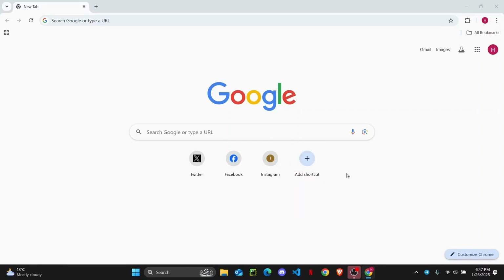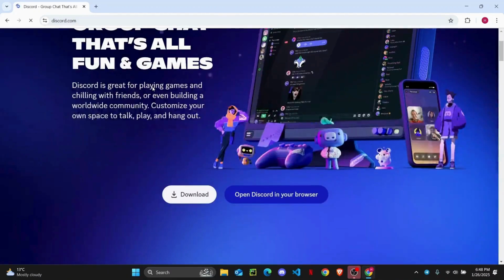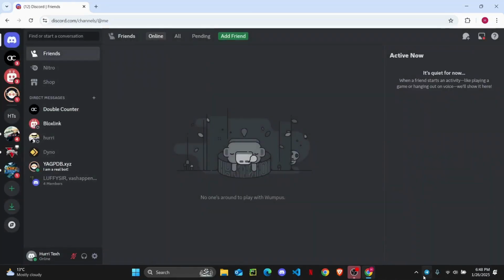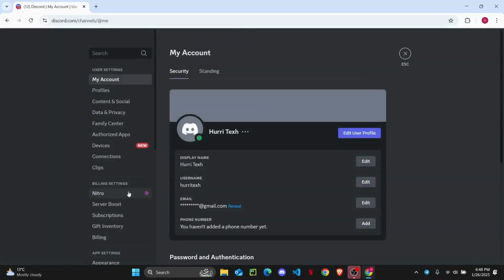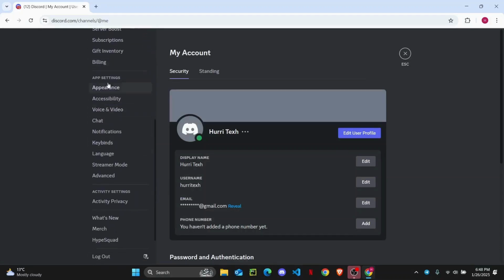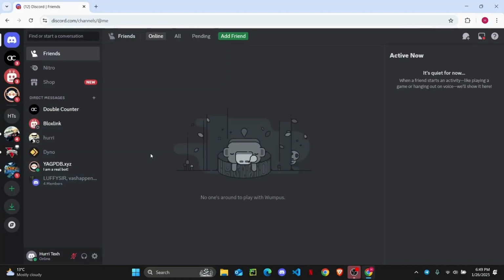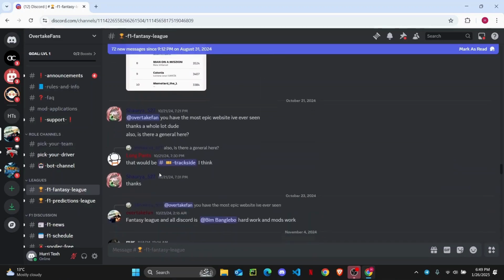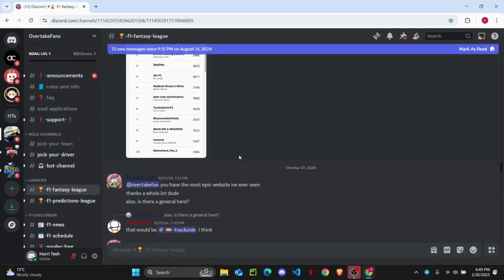How to Copy Discord User ID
Learn how to easily copy a Discord user ID in this step-by-step guide! Whether you're using mobile or PC, this tutorial will walk you through the process of finding and copying a user ID on Discord, making it simple for beginners and advanced users alike.

In this video, you'll discover how to copy a Discord user ID on both mobile and PC, along with a complete tutorial on locating and using the user ID in Discord servers.

0:20 Step 1: Enabling Developer Mode
0:45 Step 2: Copying the Discord User ID on PC
1:15 Step 3: Copying the Discord User ID on Mobile